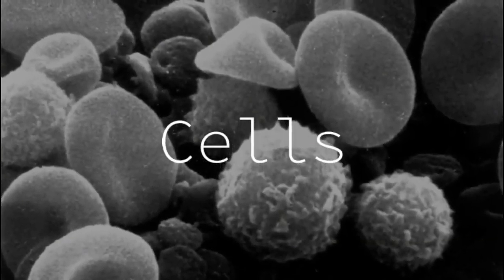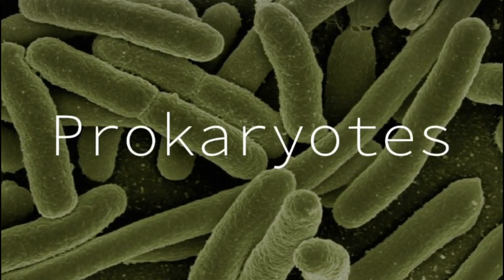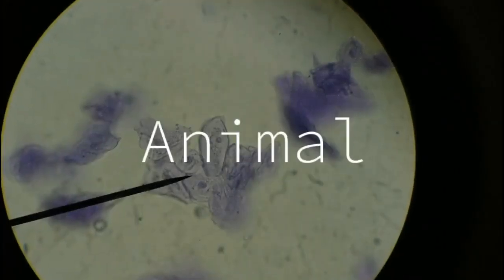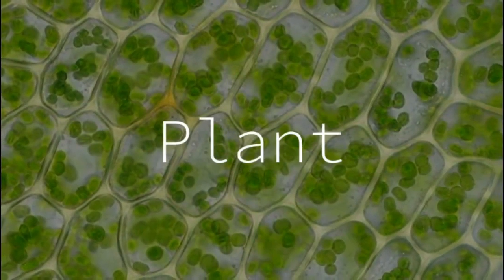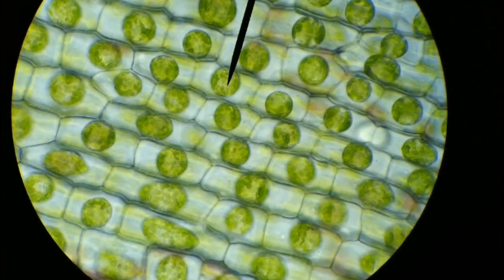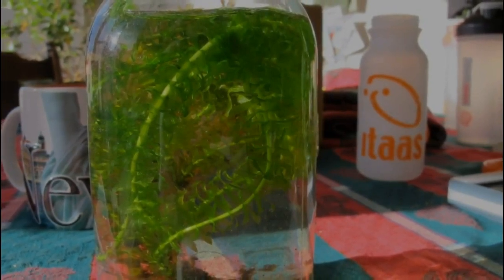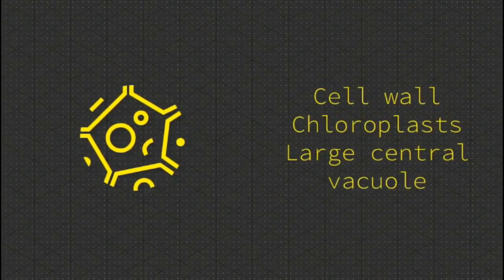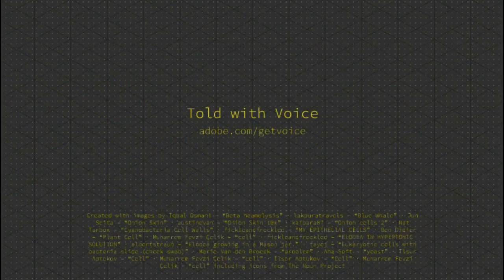Cells for Middle School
A simple middle school level video about cells with a focus on differences between plant and animal cells.